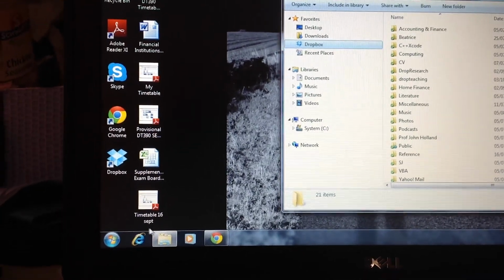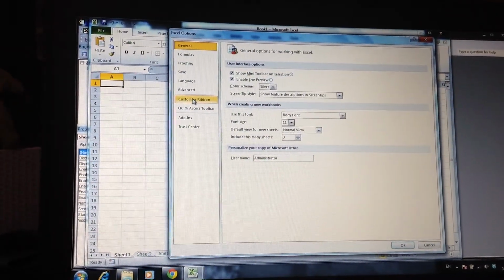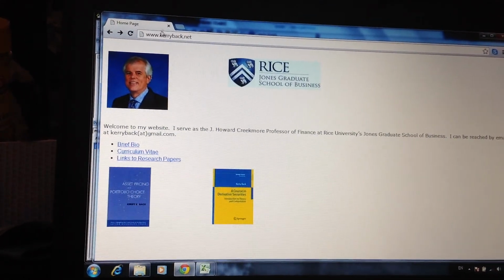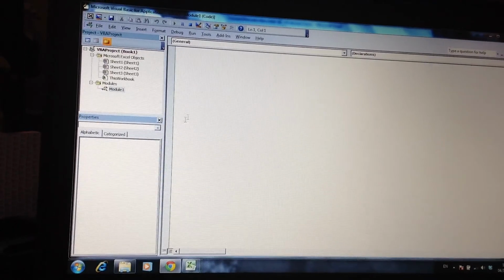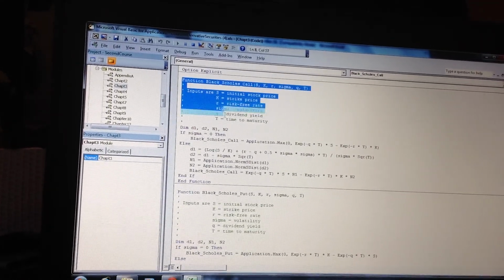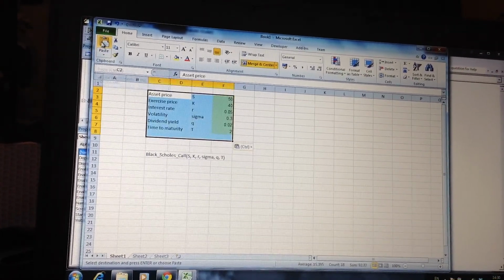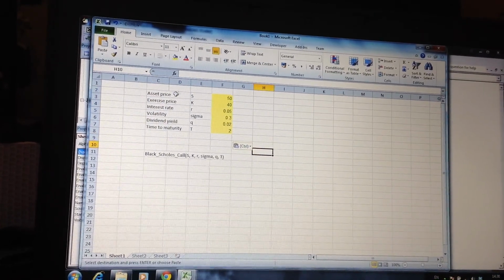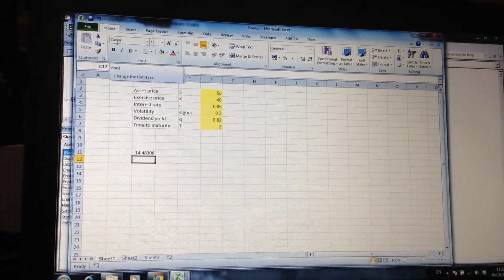VBA and Black Scholes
This is a gem of spreadsheet with a very good book to boot.